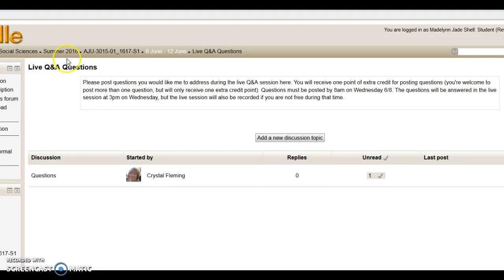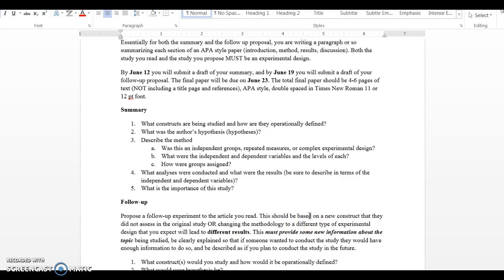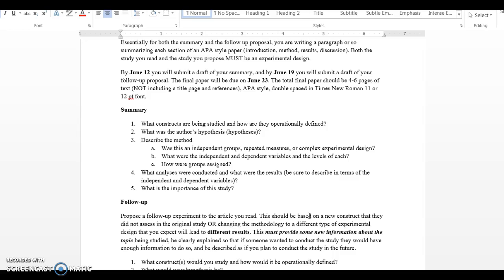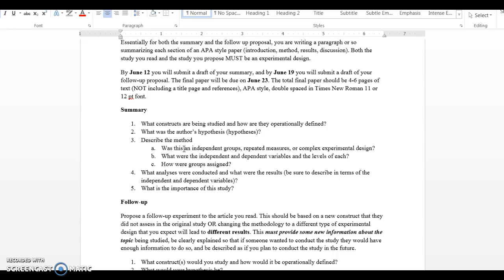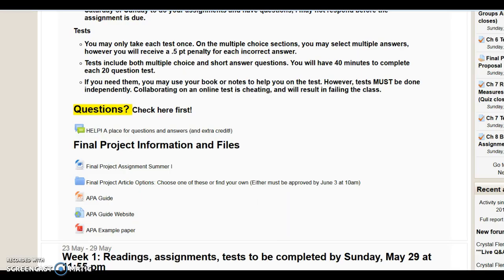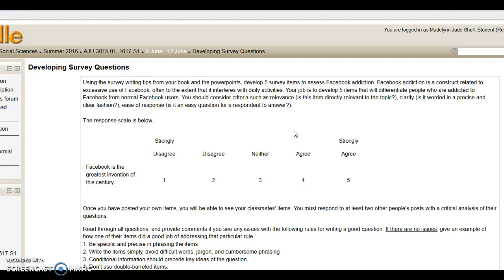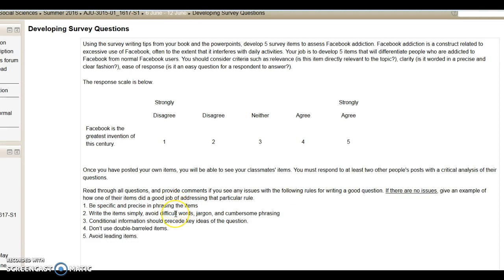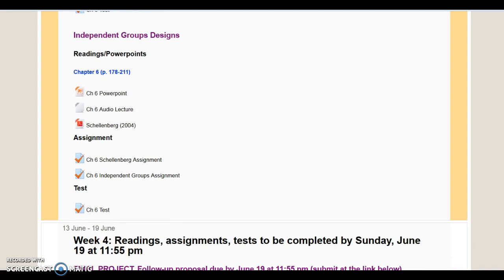PSY 3016 Week 3 Summer 16